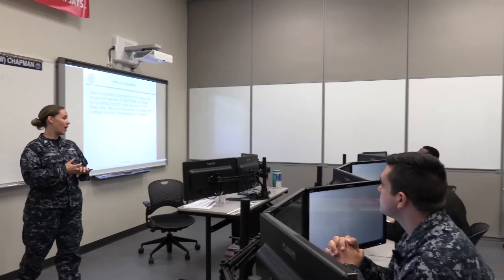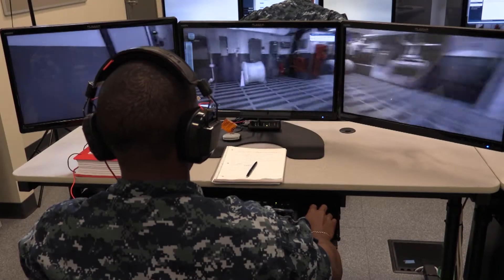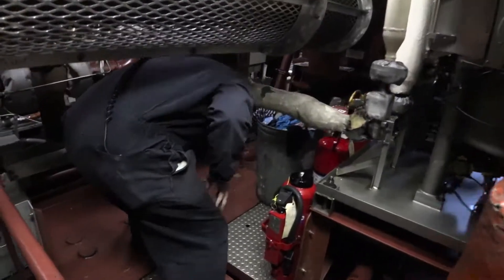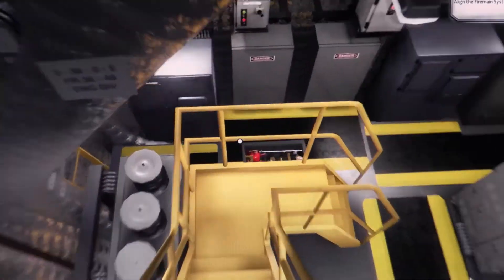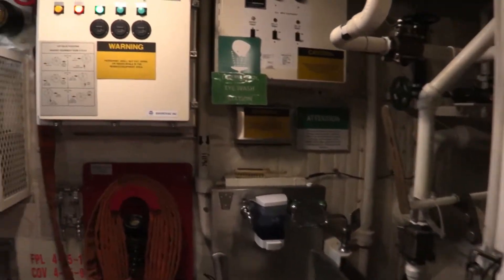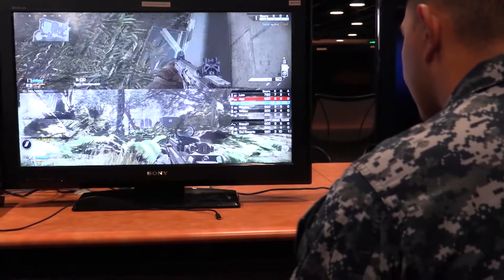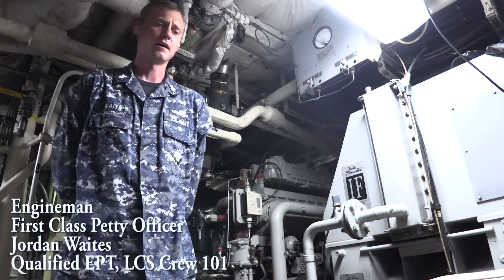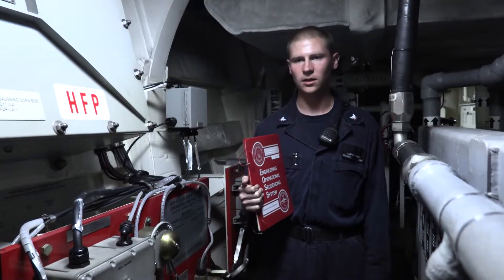Virtual Reality Training in the US Navy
Written and Directed by: LT James Arterberry and LT Ryan Murtha

Director of Photography: LT James Arterberry

Edited by: LT James Arterberry

Narrated by: LT James Arterberry